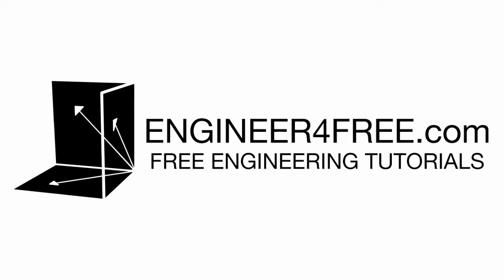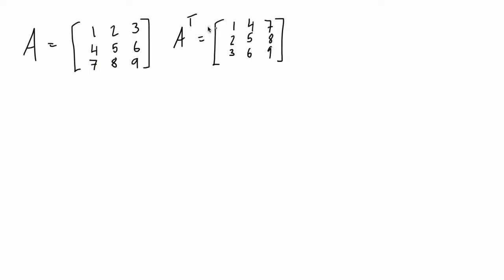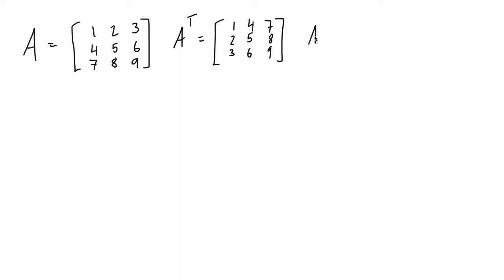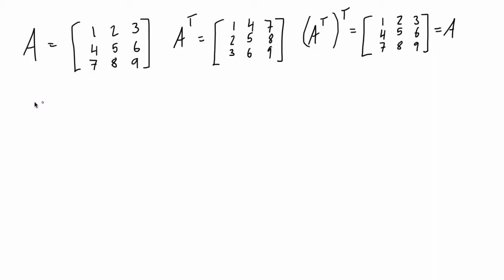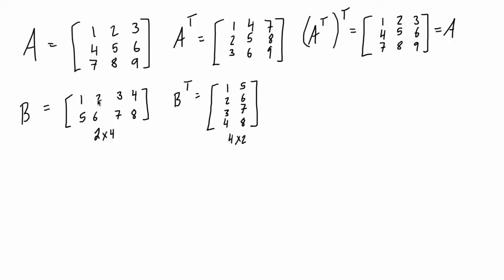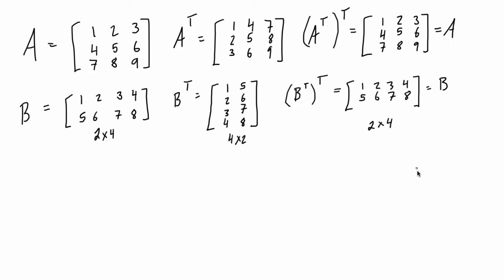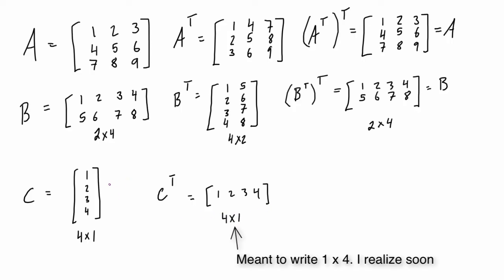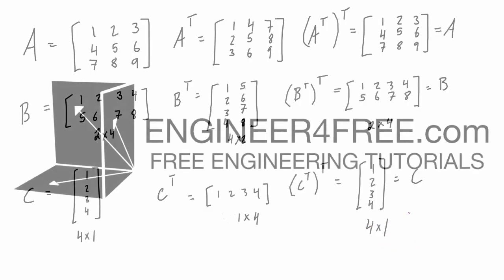Matrix transpose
This tutorial shows how to transpose a matrix. It is part of a full free course on linear algebra.